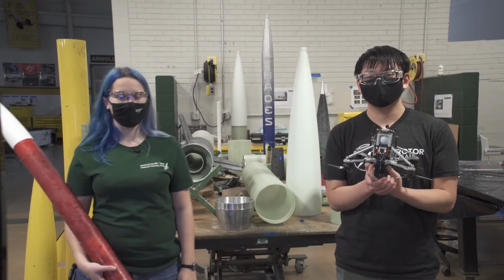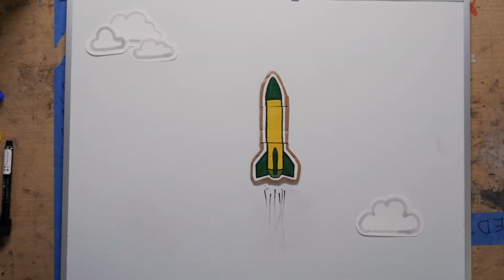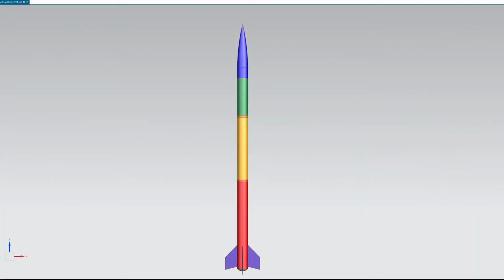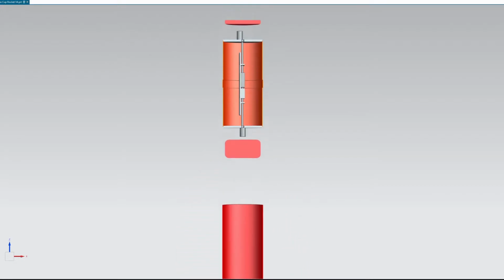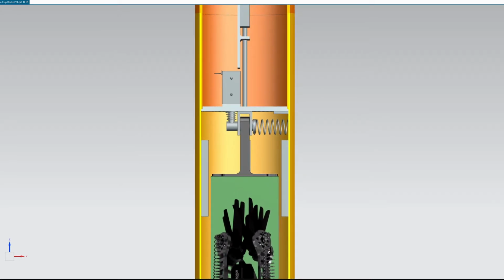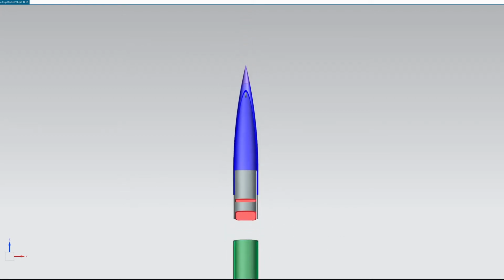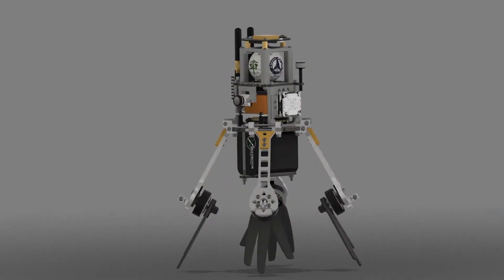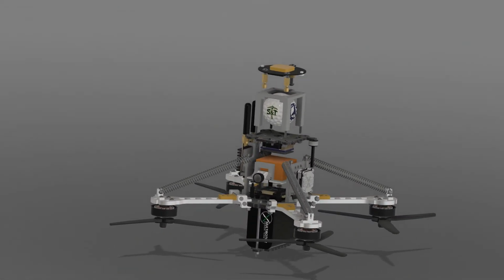Missouri S&T Argonia Cup 2021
The Missouri S&T Rocket Design Team and Multirotor Design Team are excited to present our Argonia Cup 2021 submission!